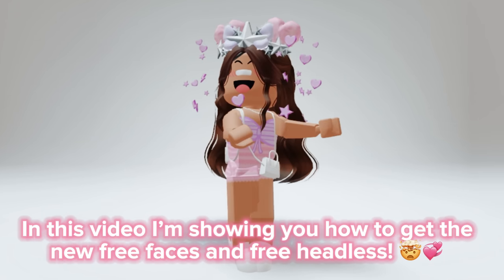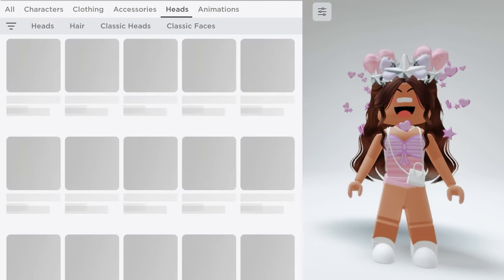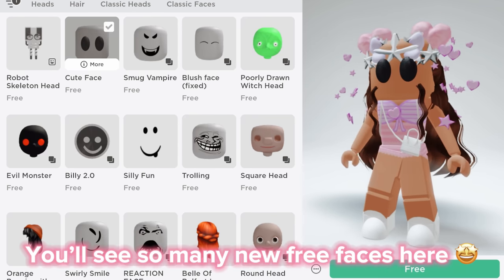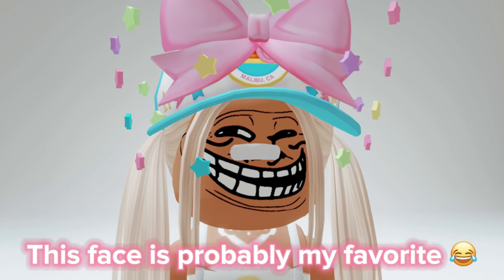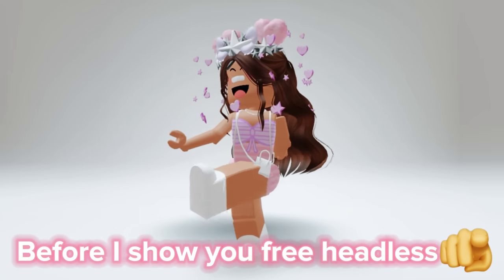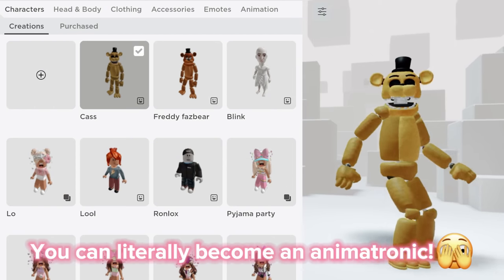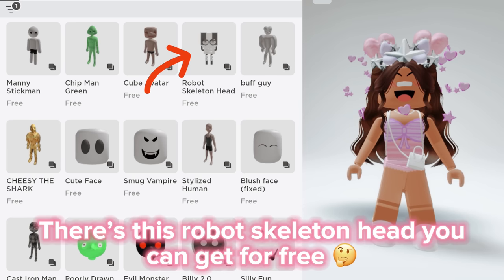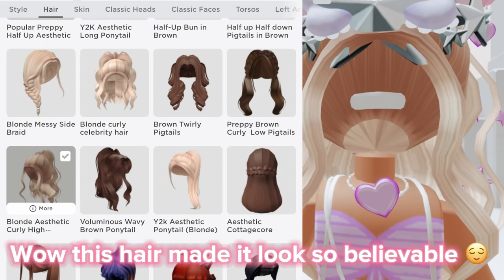HURRY! BILLY IS BACK + NEW FREE HEADLESS AND FACES 😱🥳😆